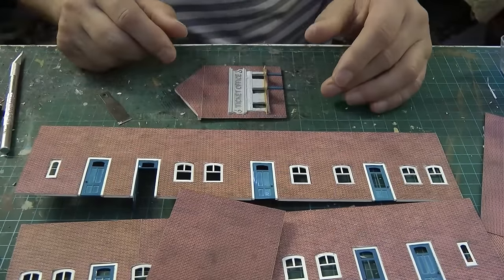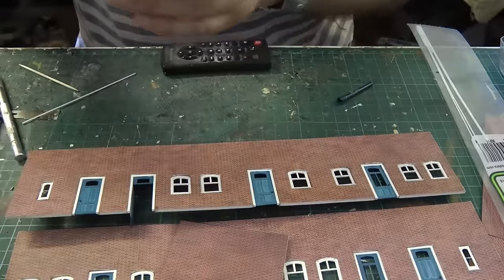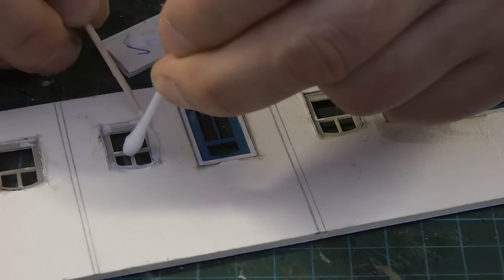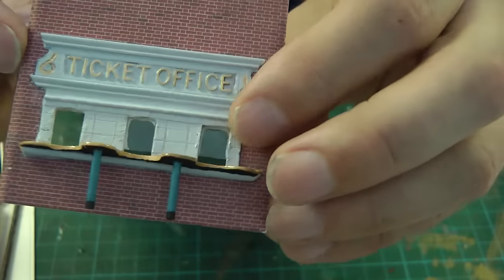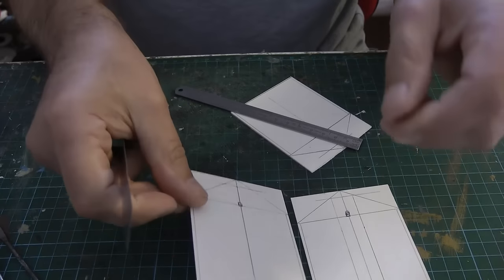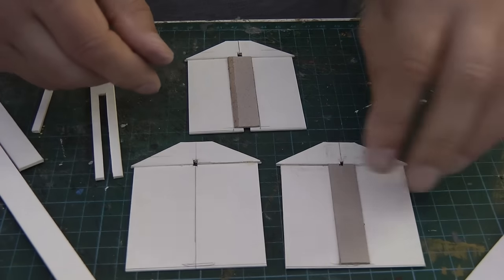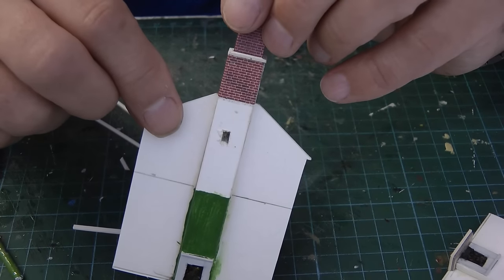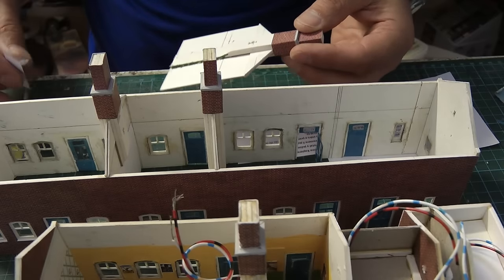Tyne Dock Part 12. The Main Building. No 436.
The main building is finally assembled. the three chimneys make this building unique. too many fire places make for a interesting dilemma. thank you for your patience. enjoy.